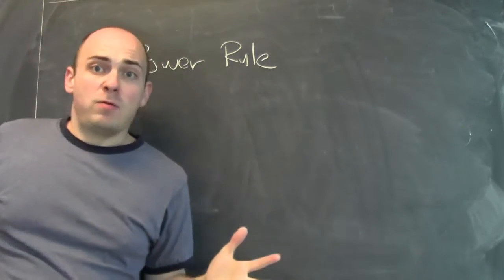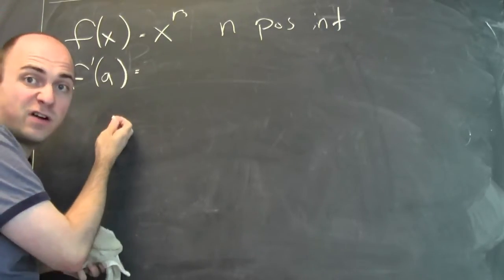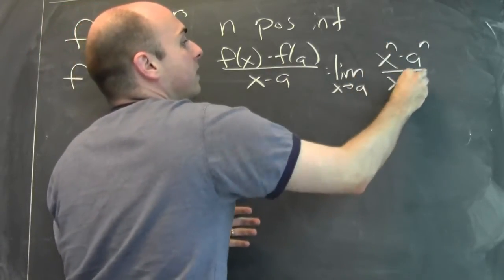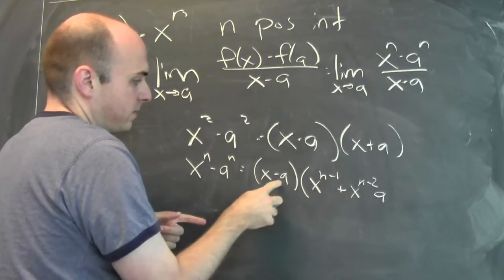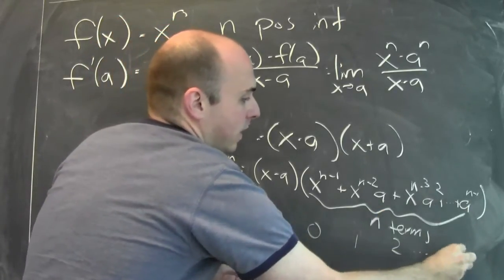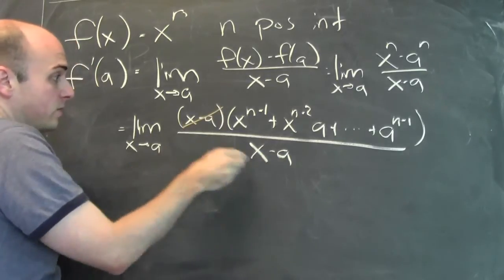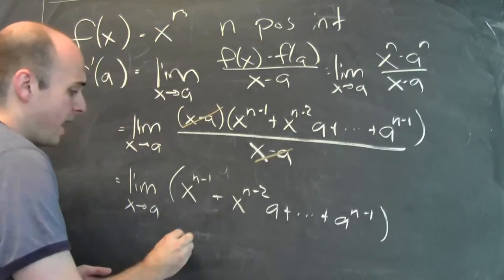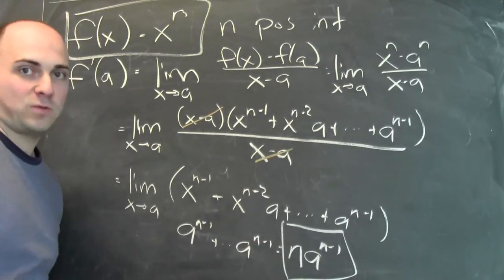Why is the derivative of x^n equal to n x^(n-1)?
Using the definition of derivative, we compute the derivative of the n-th power function.